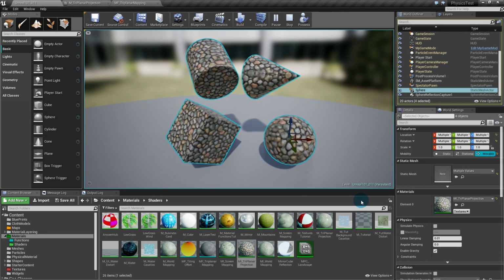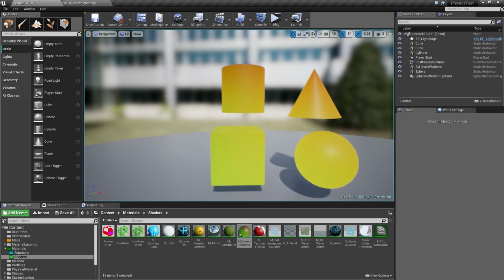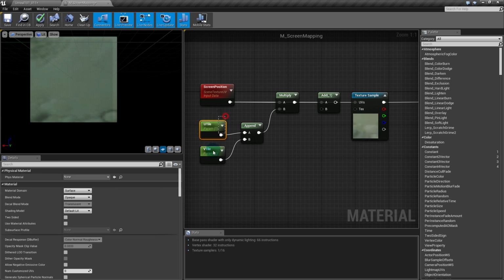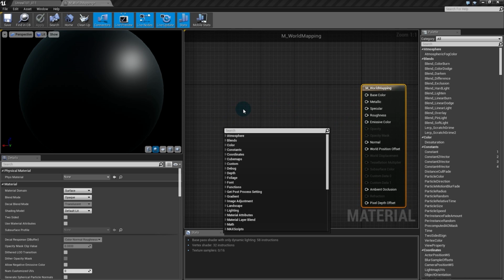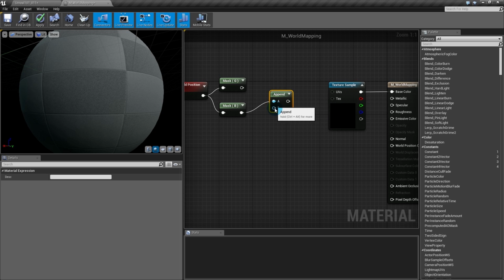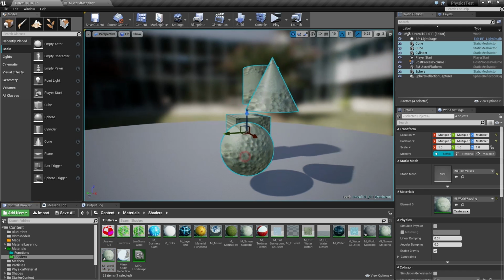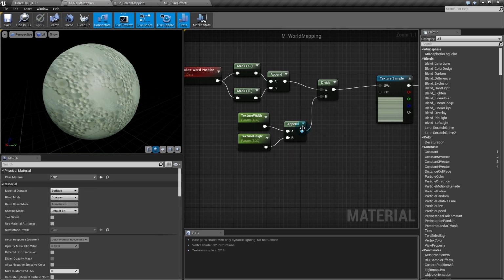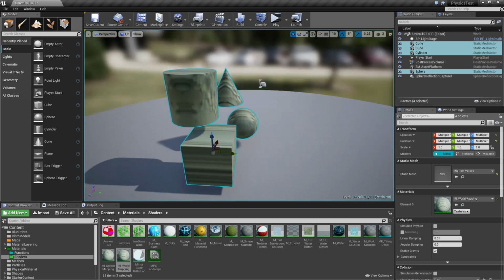UE4 Tutorial 101 — Texture Projection 1/3 - Screen and World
► Texture Projection: Part 1 of 3 — Screen and World mapping. Read here for the topics timings.

00:00 - Intro
01:41 - The Screen Mapped Material
02:06 - Screen Position node
04:01 - Tiling and offsetting the texture
06:53 - World Mapped Material
07:36 - Absolute World Position node
08:15 - Choosing a projection plane
09:49 - Getting the coordinates for the texture UVs
10:26 - Controlling the size of the texture in world units
13:20 - Creating a function for Tiling and Offset